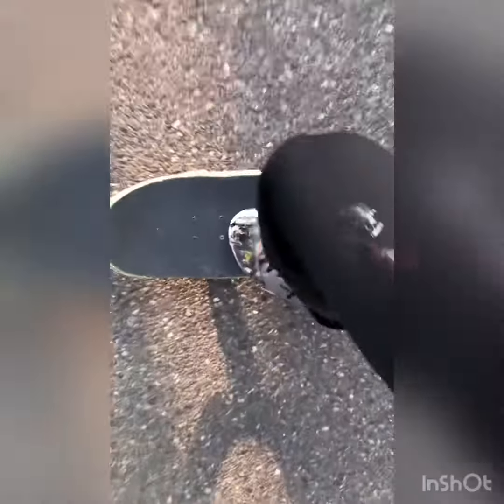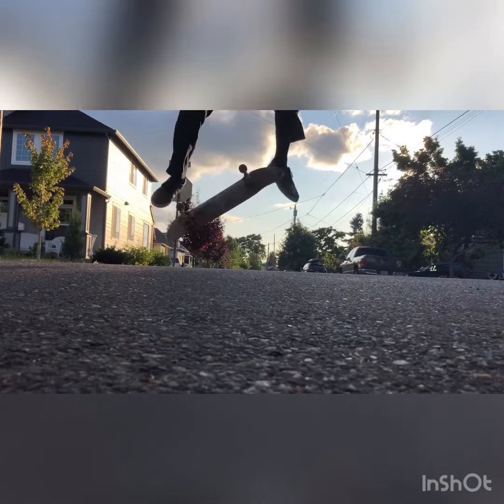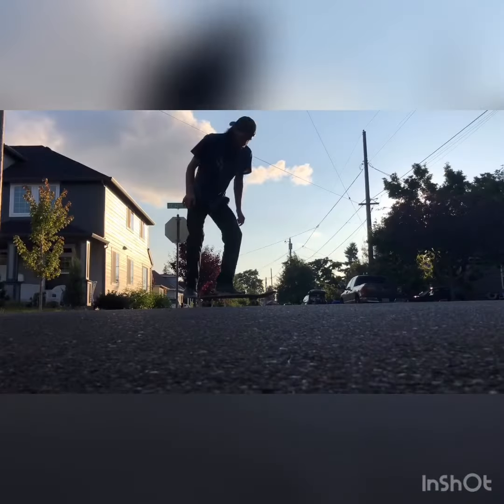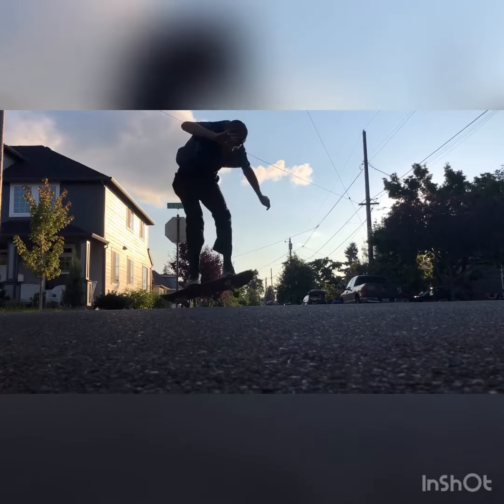TEACH YOU HOW TO SKATE! Tre Flips!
Girlfriend suprises the heck outa me with an INSANELY AWESOME TRICK! Let’s Learn to SKATE!!! TODAY!!! Treflip!

Have some real fun and also check my other vids!!!